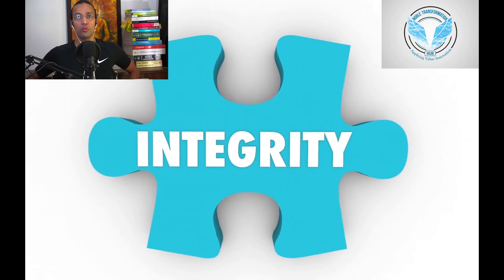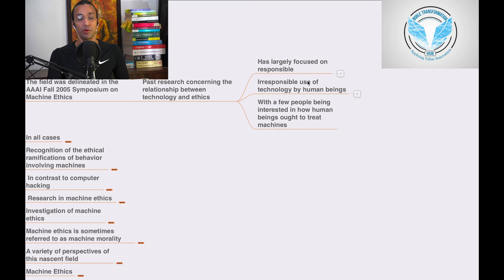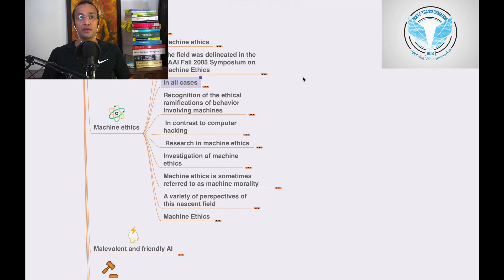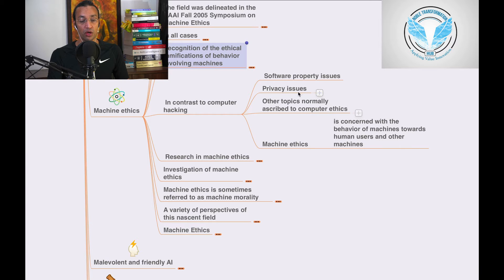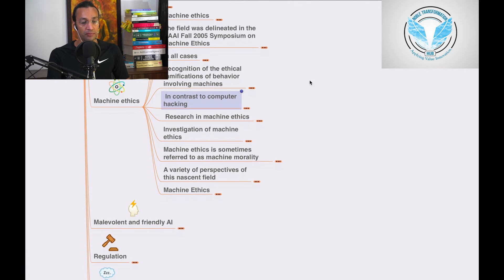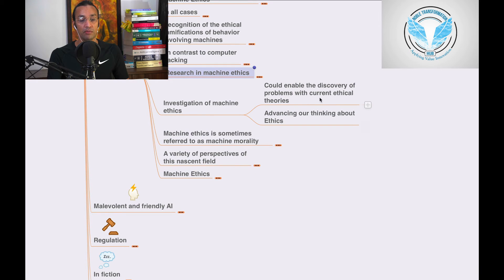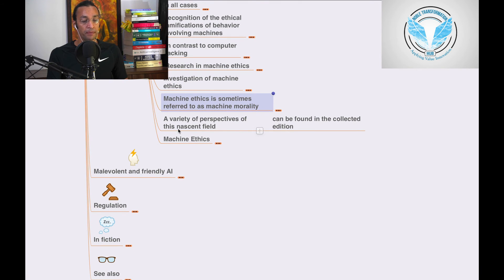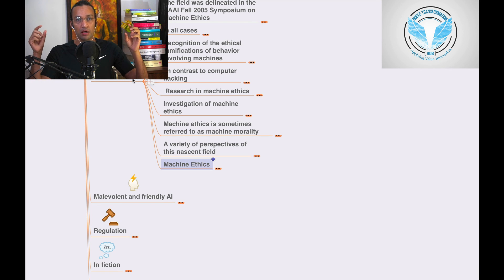What are Artificial Intelligence Ai Machine Ethics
Artificial Intelligence (AI) Ai Machine Ethics  Part 29